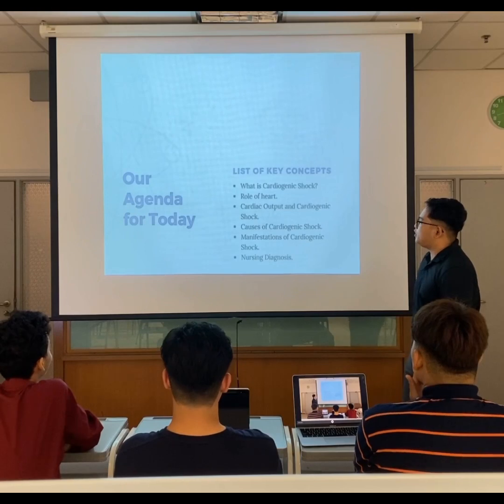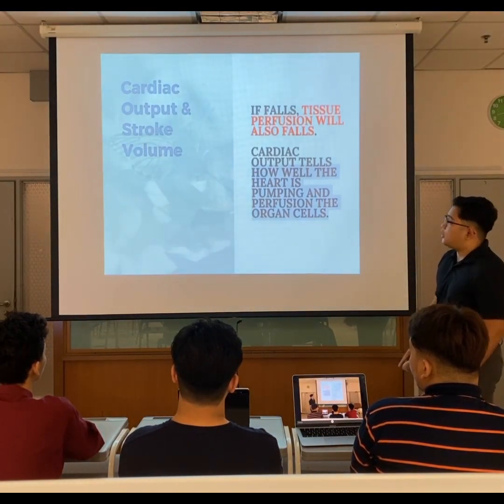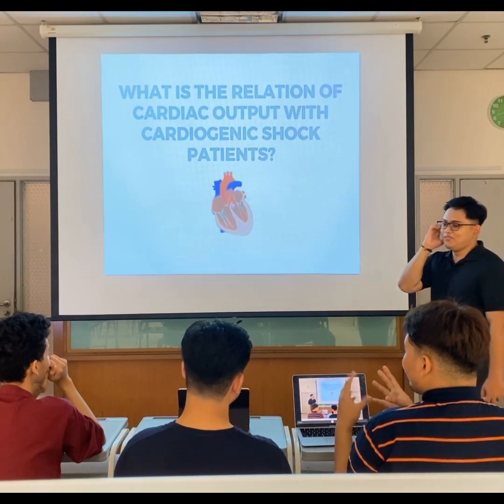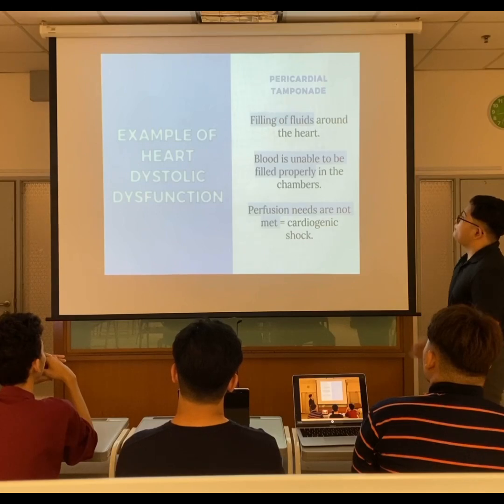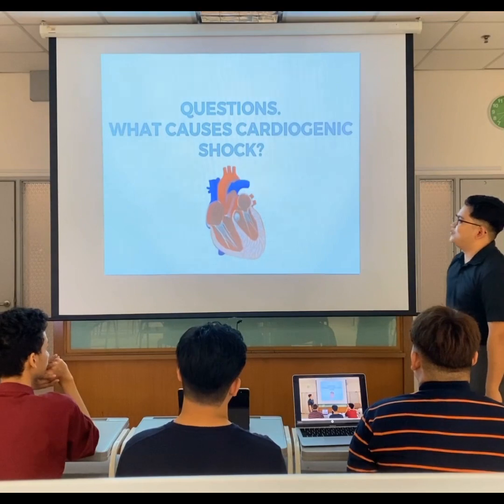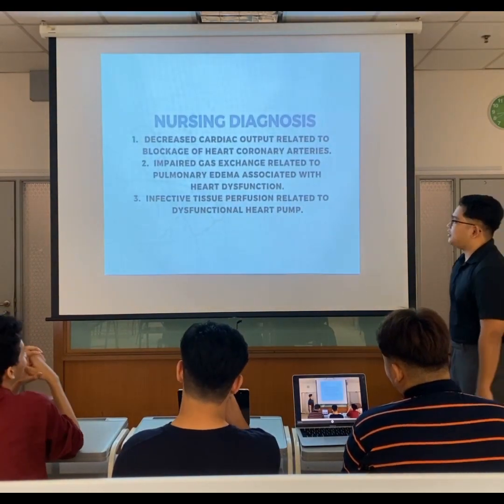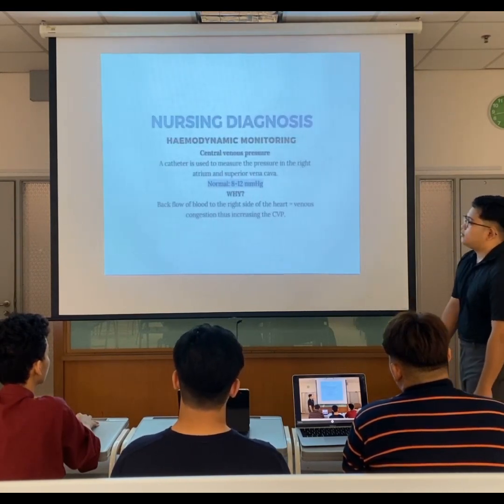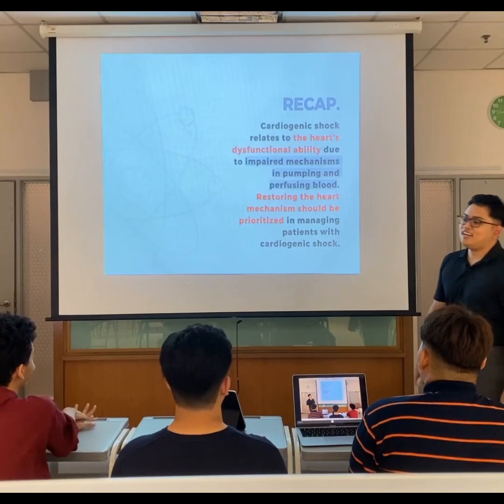MUHAMMAD AZIZAM AYMAN B ABD AZIZ (2020878764) - MACROTEACHING NRS556 - CARDIOGENIC SHOCK.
ASSIGNMENT MACROTEACHING NRS556 - CARDIOGENIC SHOCK.